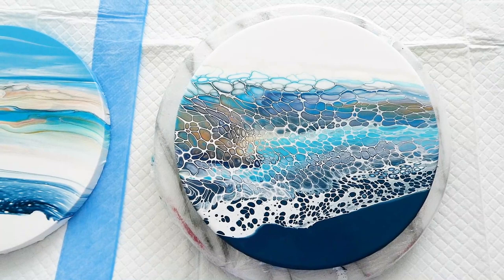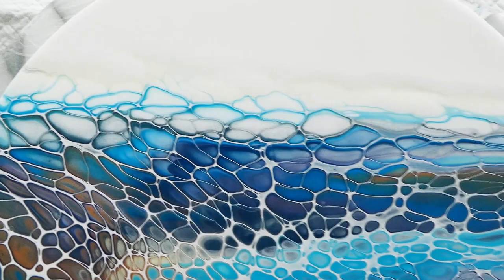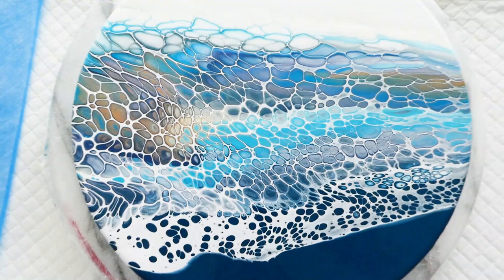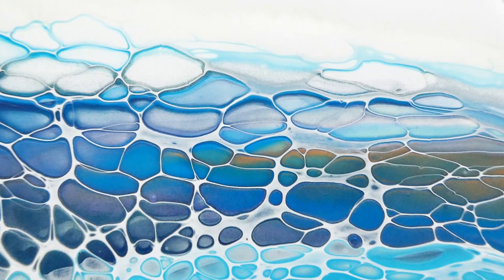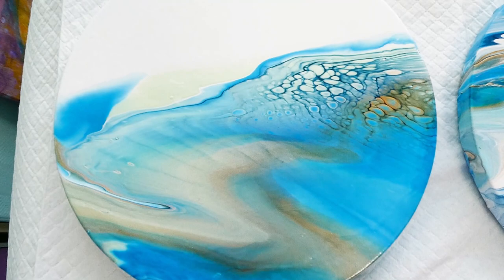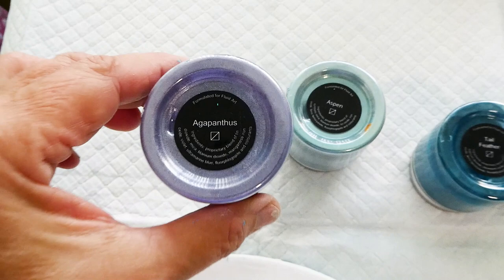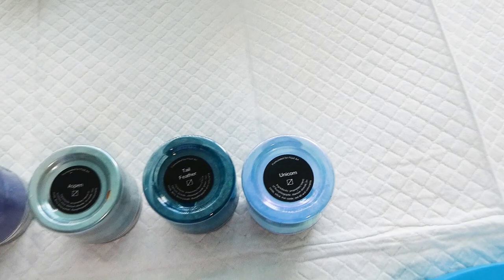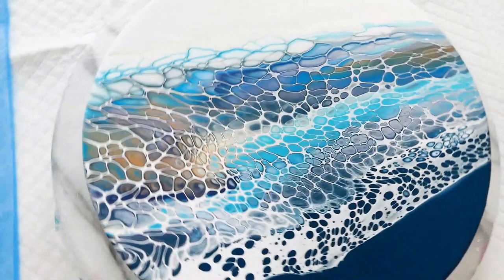#112 Black Sand Beach Swipe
This ocean vibe swipe sparkles and glistens! The colors and pillow I used in this black sand beach swipe are listed in the video and also mentioned at the end. My pouring medium consisted of 50% Behr 8300 base C and 50% Valspar Ultra high gloss base C. TLP pigments were dispersed with JoSonja gloss varnish. I added a tiny bit of water-based Valspar Ultimate polyurethane to any colors that thickened after sitting.